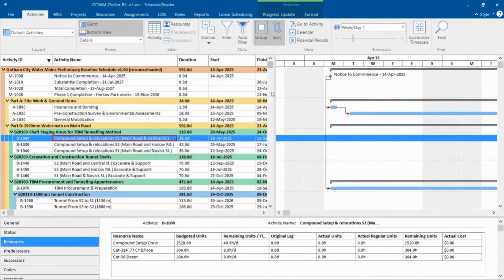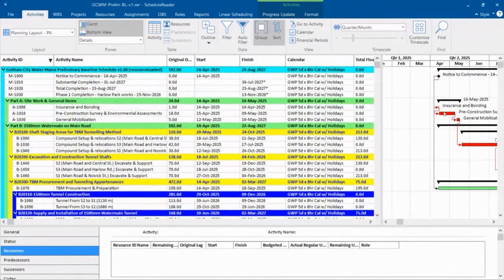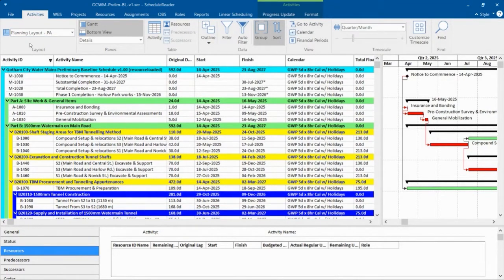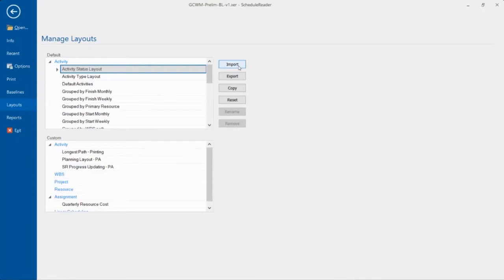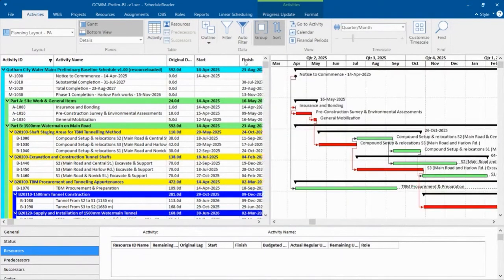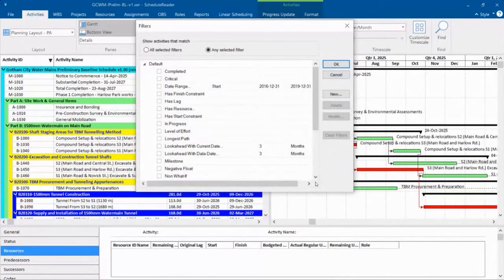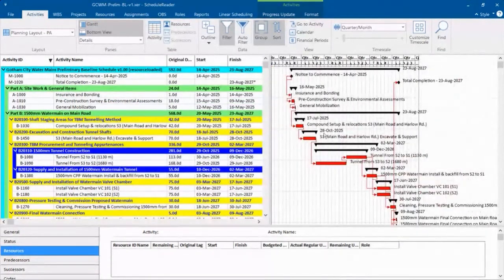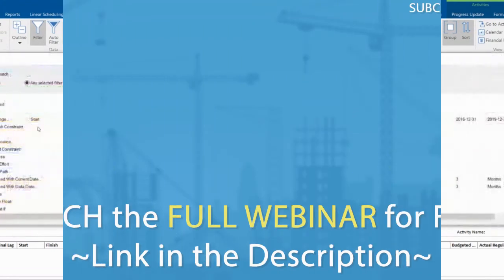How to Quickly Find the Critical Path of a Primavera P6 Schedule in ScheduleReader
Full Webinar - ScheduleReader: View, Analyze & Review P6 Schedules without P6

Micheal quickly opens up some P6 layouts inside ScheduleReader and shows you how to use filters to easily find the critical path using the longest path filter.

schedulereader, schedule reader, p6 help, critical path, find the critical path, scheculereader help, schedulereader tutorial, micheal lepage, plan academy, p6 schedule, project controls help, project controls